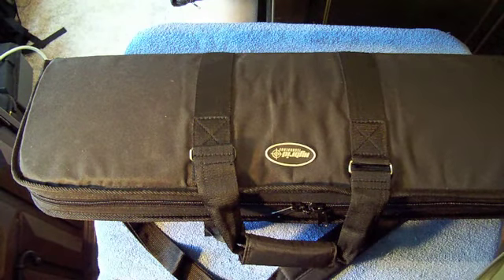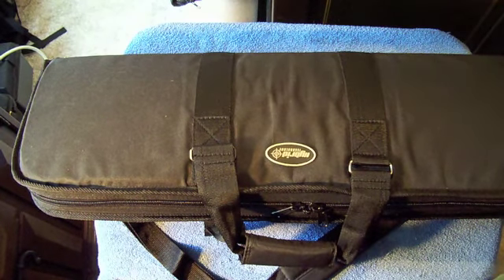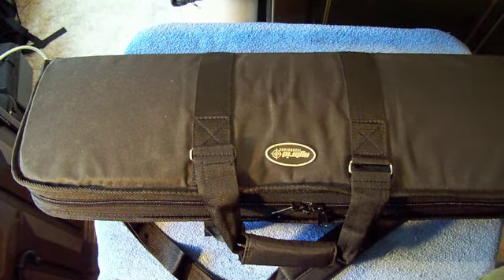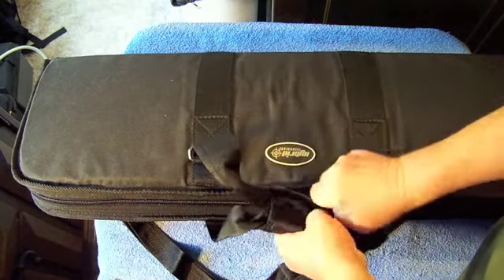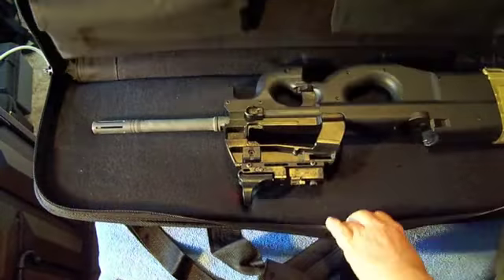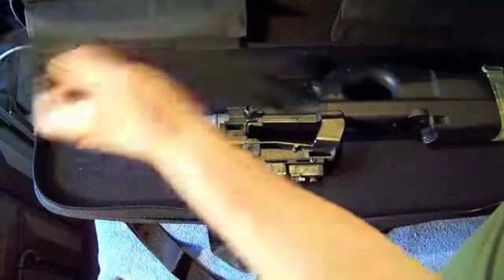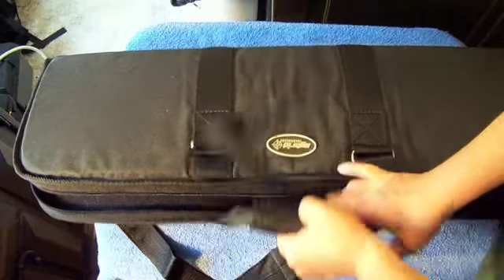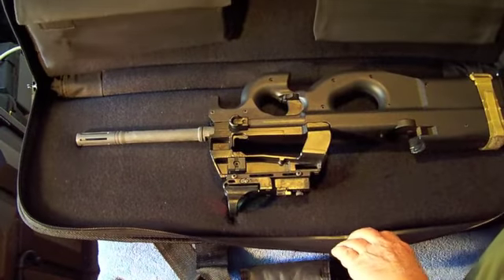New Gear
PS-90 Pouch from Sportsmans Guide